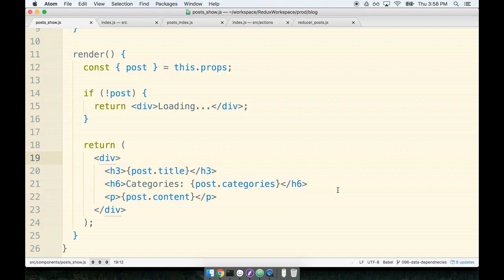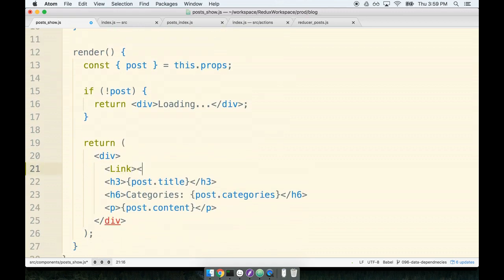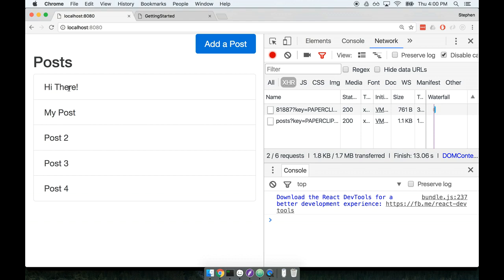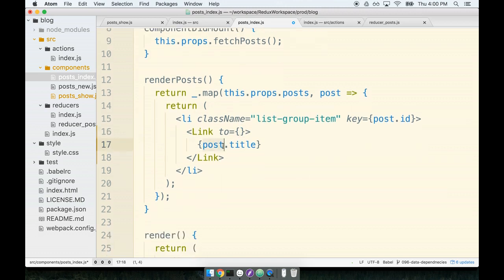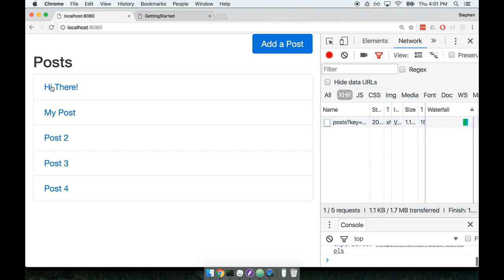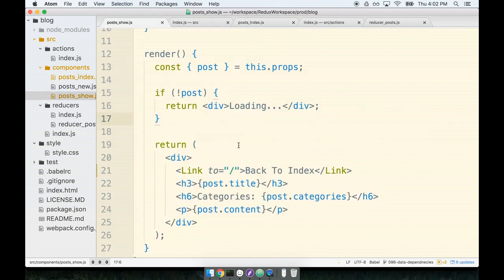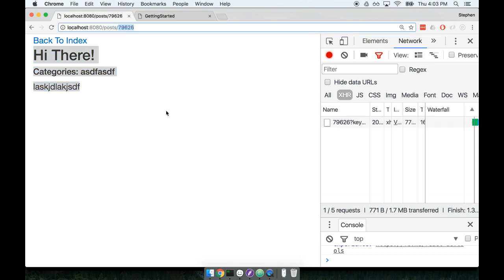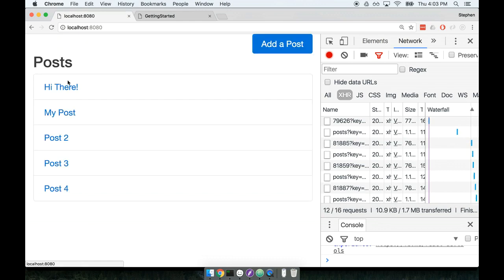32.33 Caching Records